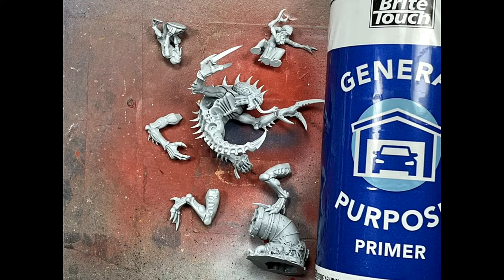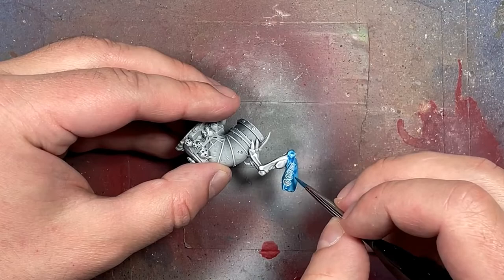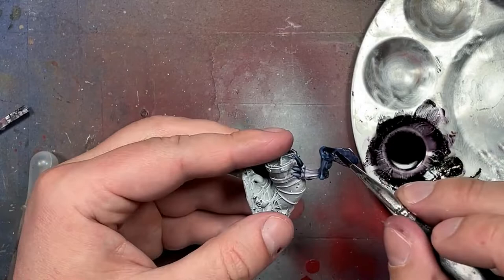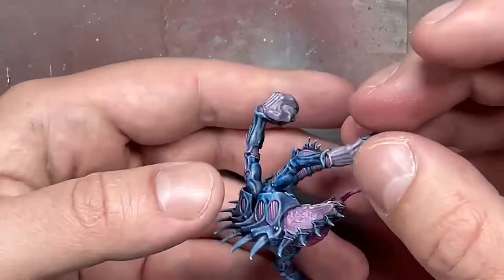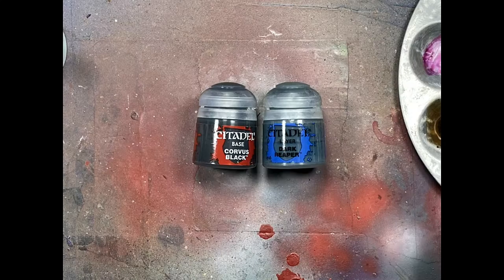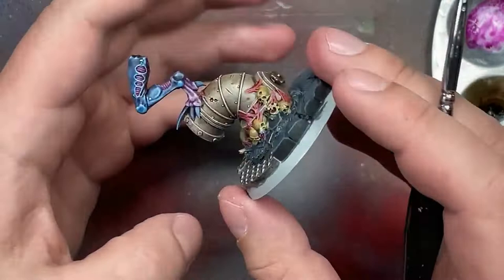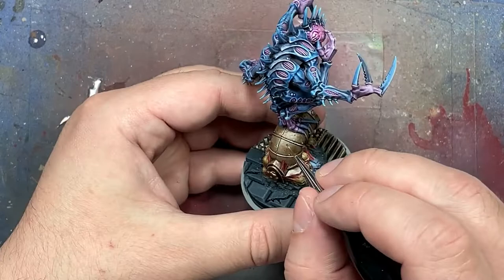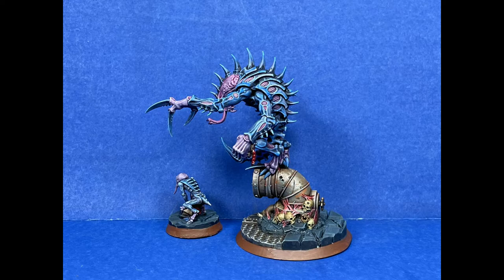Joyful Painting - Shadow Throne - The Patriarch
Back to painting.  I give my work a 9/10 by just barely.  This was an interesting model to work with as it is the first time I did chitin work like this.  The detail really came out well.

3d Printing Resin

I put items up for auction on Friday, if the item isn’t there I might be waiting to release it as part of a group of sales.